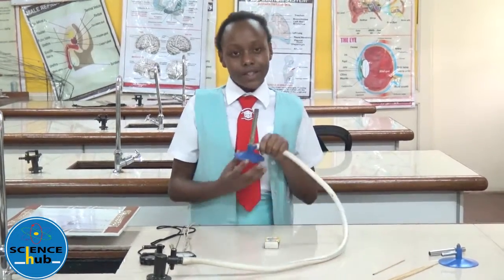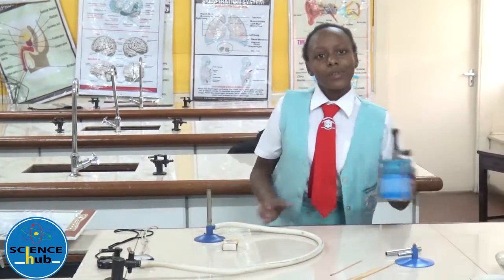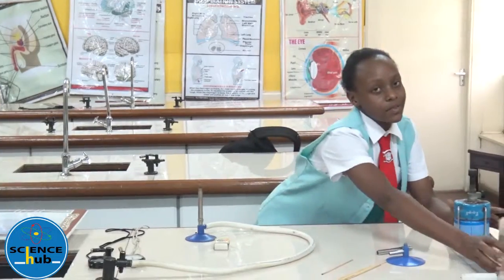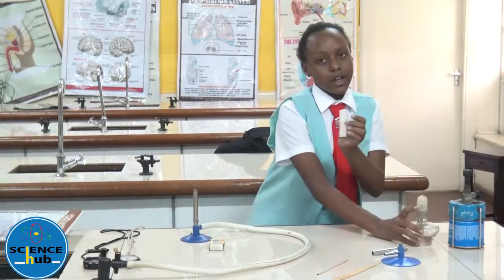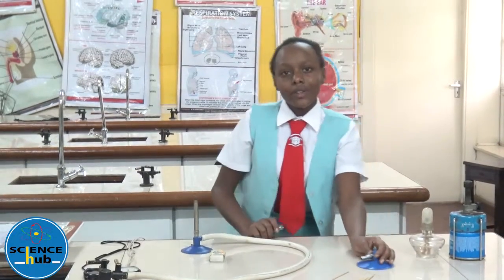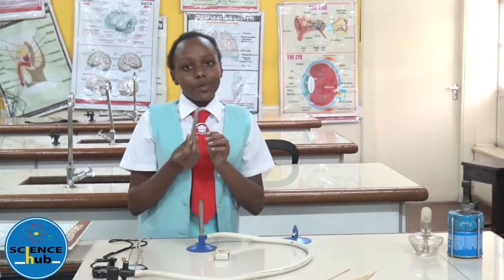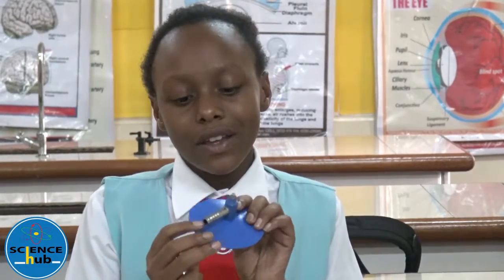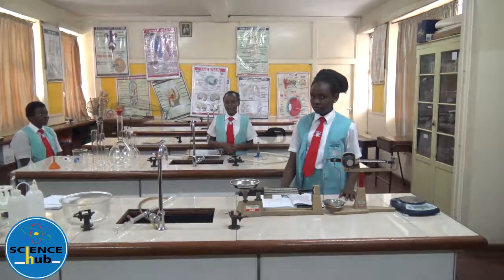SCIENCE HUB Loreto Convent Valley Road Chemistry Form 1 Lesson 2 Laboratory Apparatus KCSE